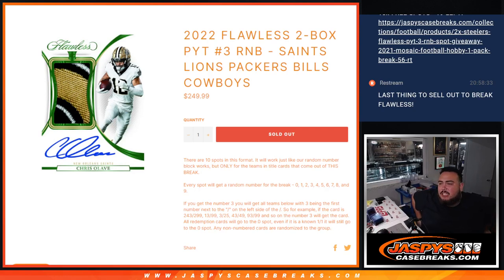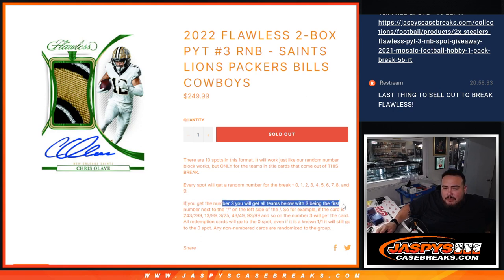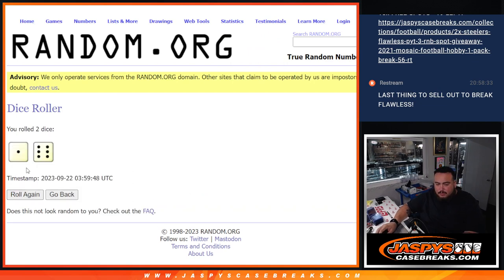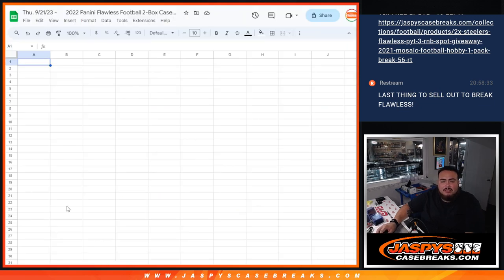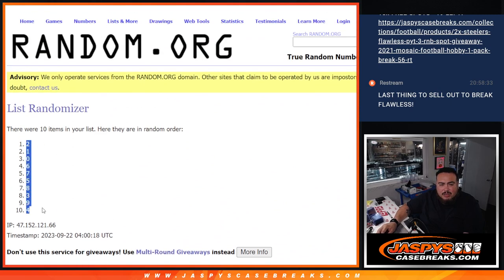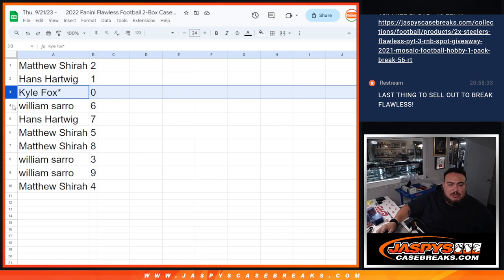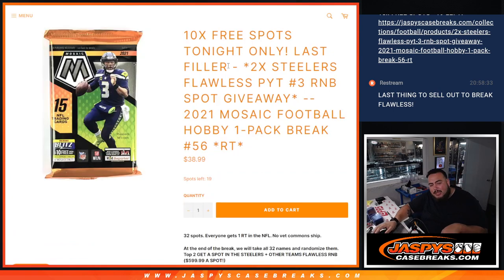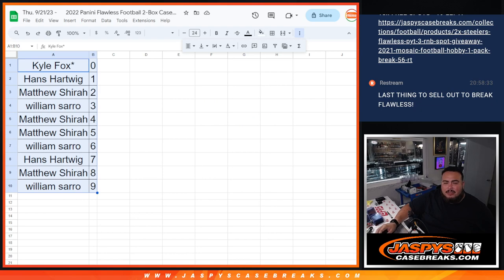Thu. 9/21/23 - 2022 FLAWLESS 2-BOX PYT #3 RNB - SAINTS LIONS PACKERS BILLS COWBOYS